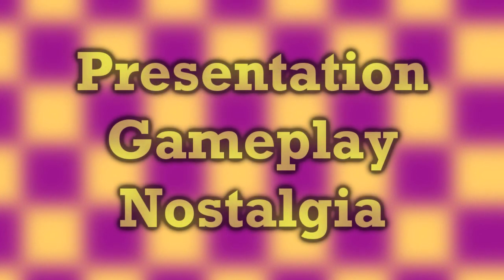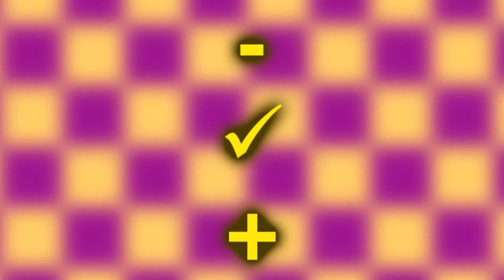Lego Star Wars - Age Well? (PS2, Gamecube, Xbox, PS3, Wii, Xbox 360)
The original Lego Star Wars from the Nintendo Gamecube, PS2, and Xbox, is nearly ten years old, and with numerous Lego games such as Indiana Jones, Harry Potter, Lord of the Rings, Pirates of the Caribbean, Batman, and now Marvel, coming out since then, the time is perfect to look back and see if the game has aged well. Join AirHandy in this adventure back in a galaxy far, far, away.